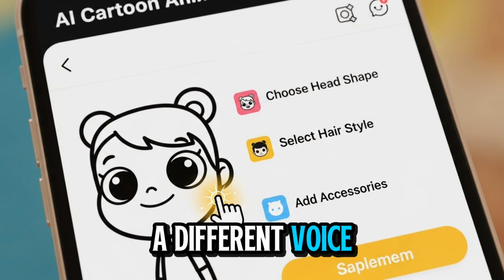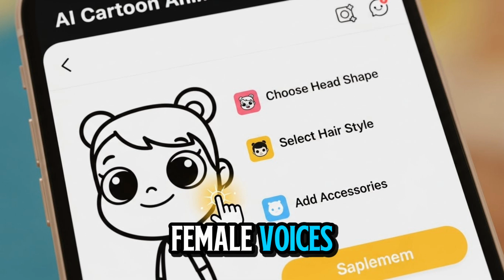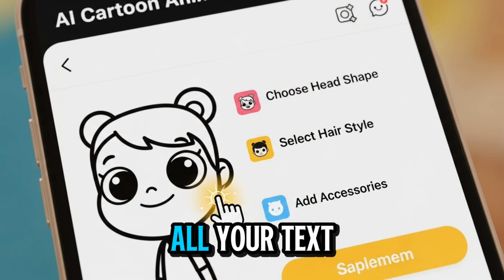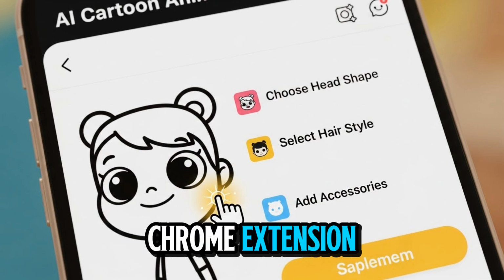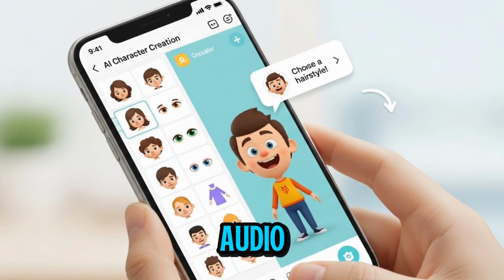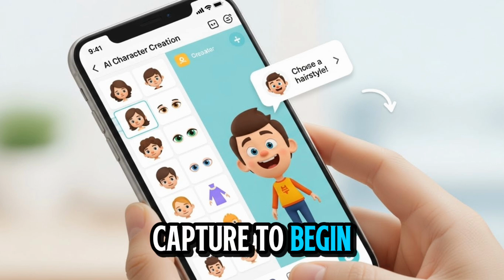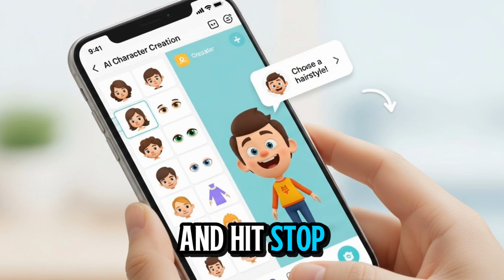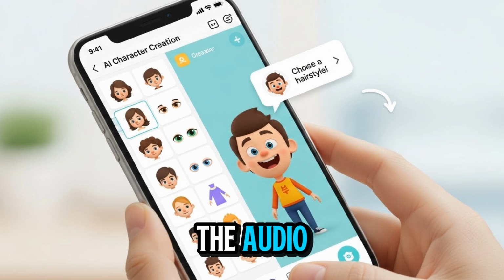How to Create Animated Cartoon Videos Using AI | Step-by-Step Tutorial | Beginner Friendly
Learn how to make animated cartoon videos using AI easily!
In this step-by-step tutorial, I will show you how to create cartoon characters, animate them, and turn your ideas into amazing cartoon videos using free AI tools. Perfect for beginners, YouTubers, TikTok creators, and anyone who wants to make animation videos without professional software.
👉 Easy AI cartoon video making
👉 Free tools + simple method
Watch till the end and start creating your own cartoon animation today! 🎥✨
🎯 Emoji Keywords